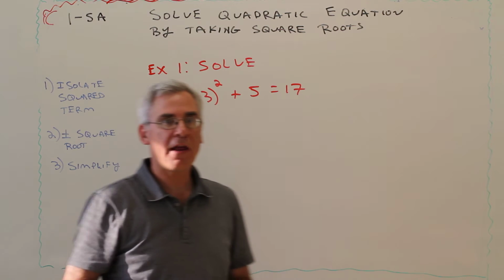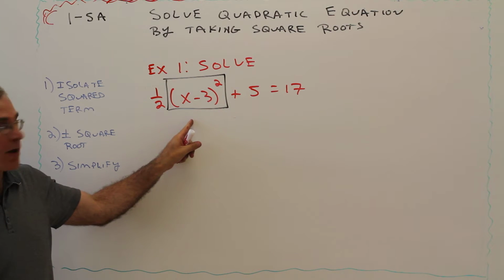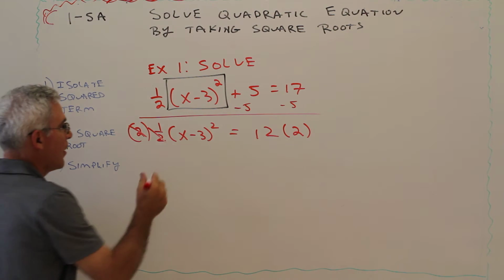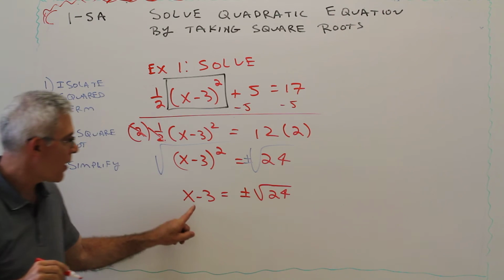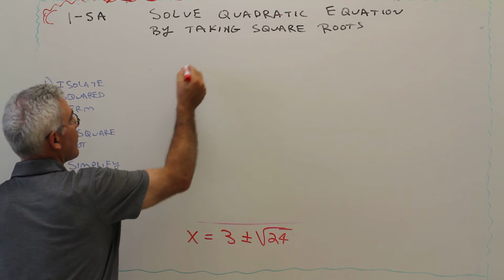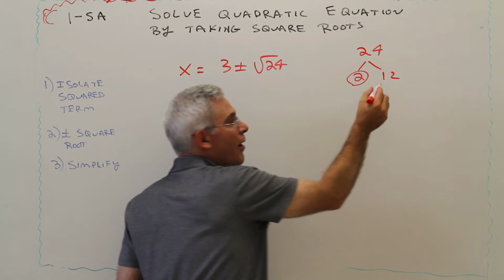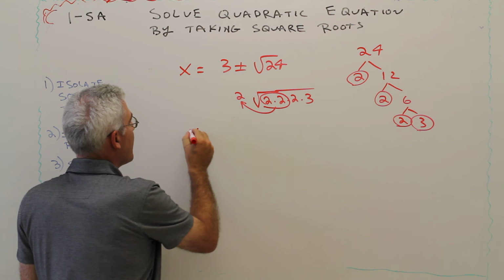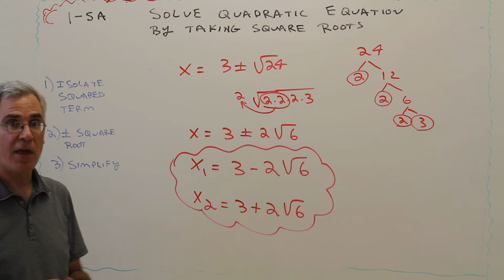1-5A--Solve Quadratic Equation by Taking Square Roots